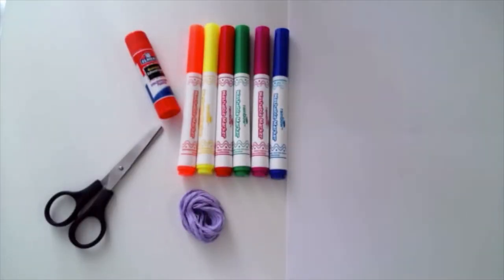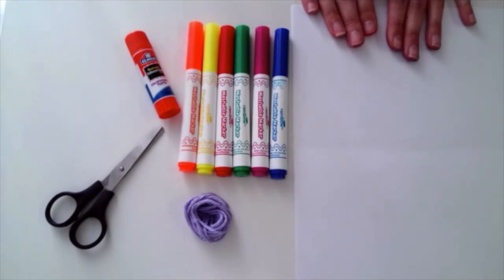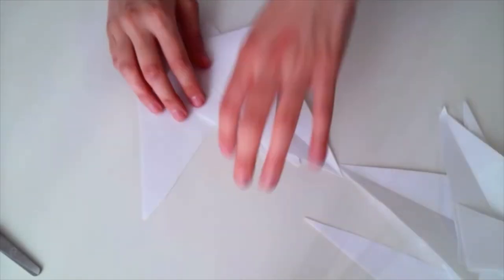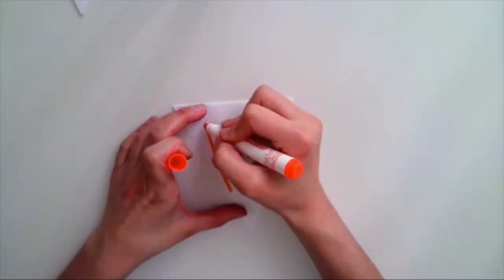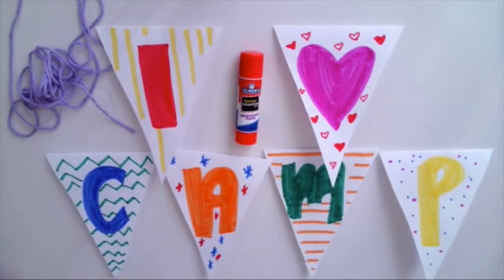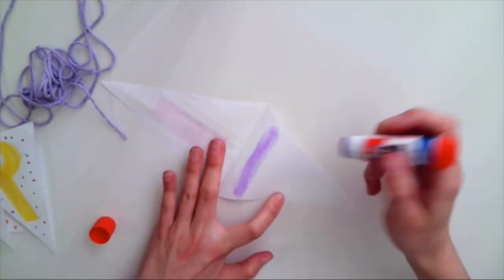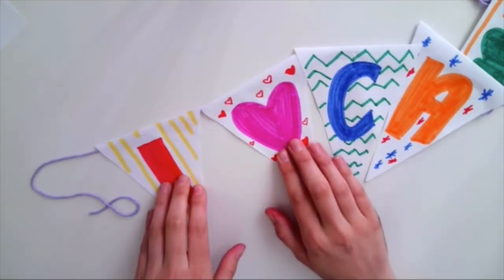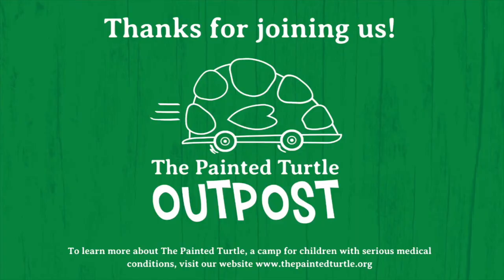Pennant Banners with Outpost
Join Julia from Outpost, The Painted Turtle's in-hospital camp program, to make a pennant banner.

*The Painted Turtle Outpost is endowed by the Margie & Robert E. Petersen Foundation*